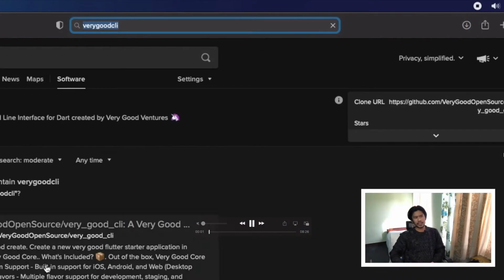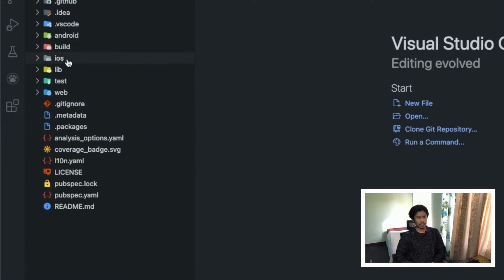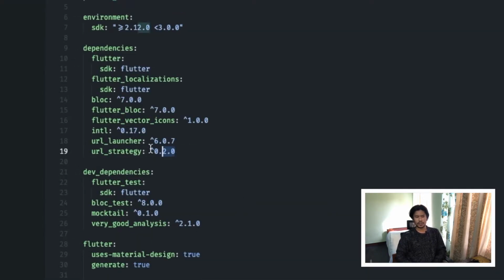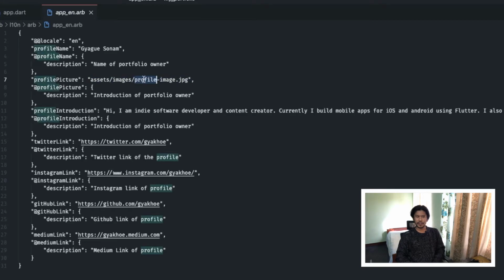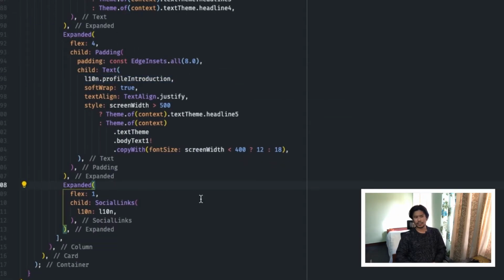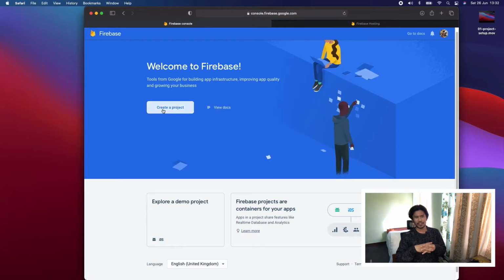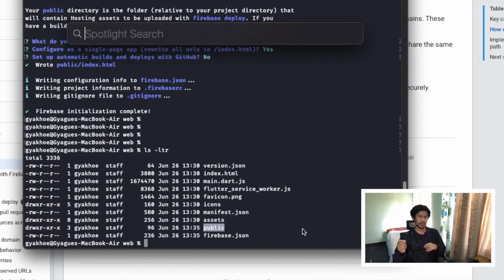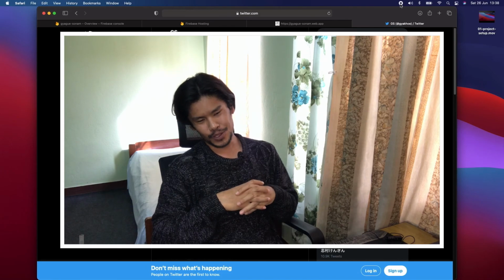Host Flutter project in firebase in 10 minutes | Build personal portfolio with flutter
Build flutter web portfolio and deploy in Firebase Hosting for free.